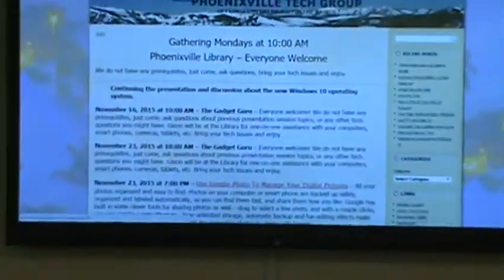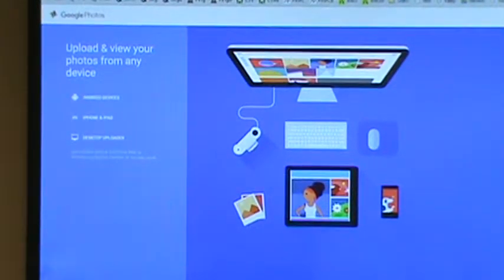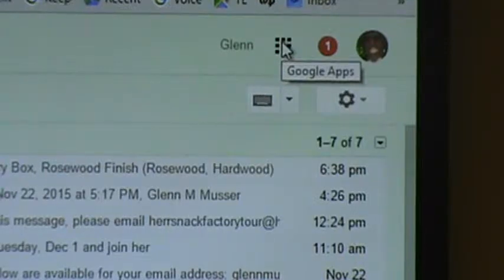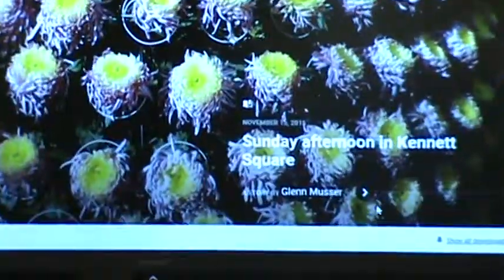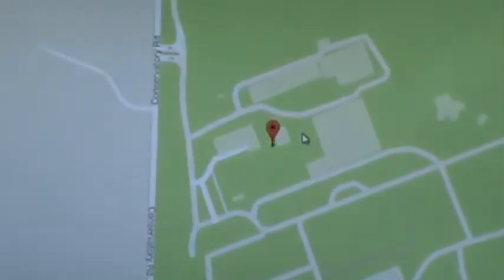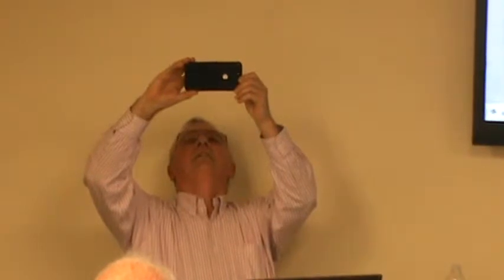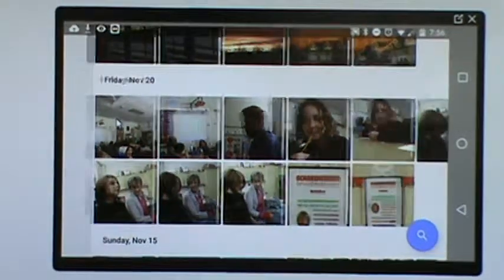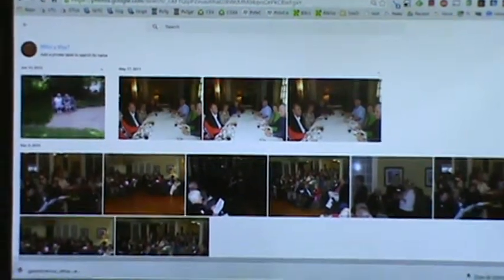Working with Google Photos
Presented by Glenn Musser, Phoenixville Tech Group Facilitator